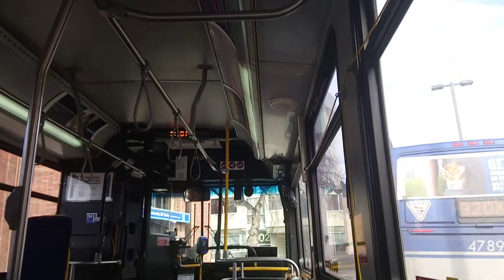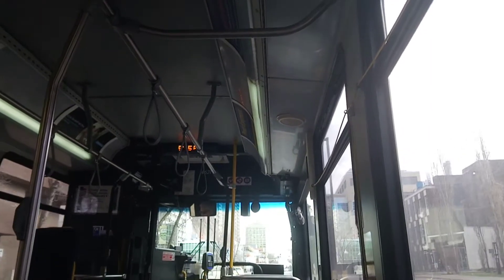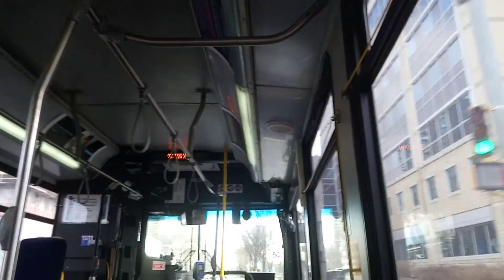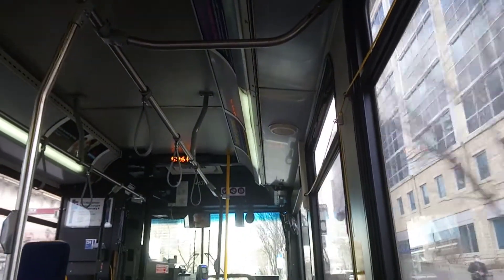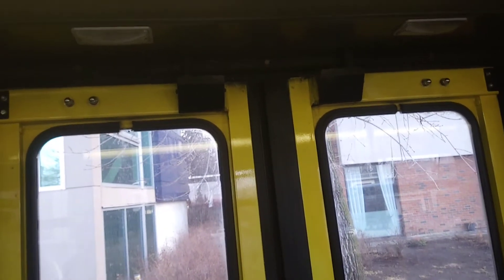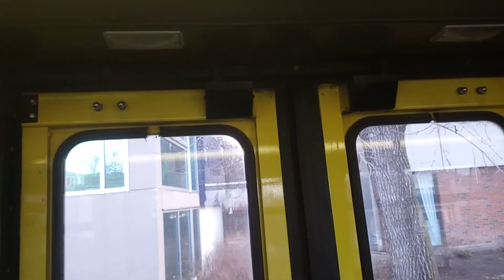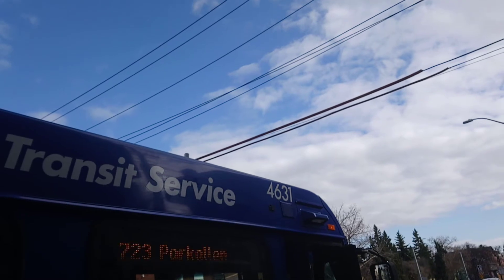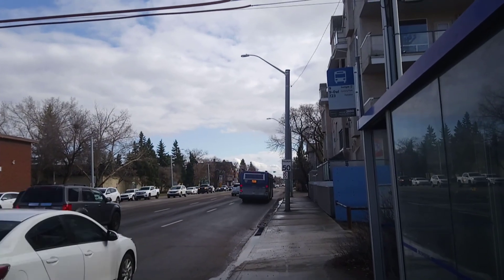ETS Bus 2007 New Flyer D40LFR #4631 On 723 Parkallen